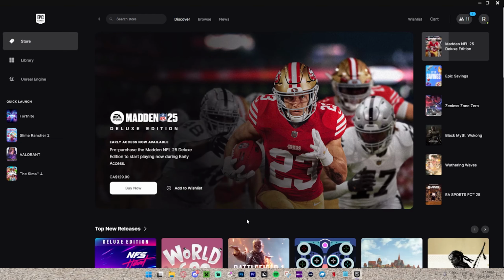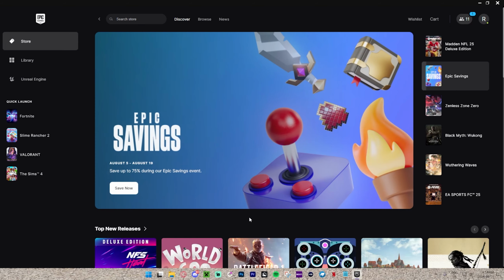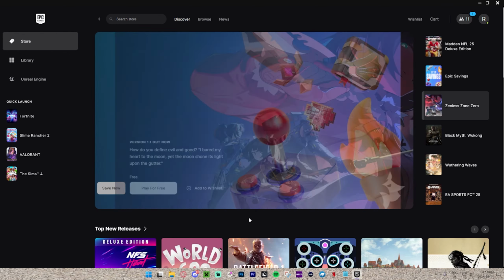How To Download Apex Legends On PC (Install Apex Legends) - PC, Laptop, Windows